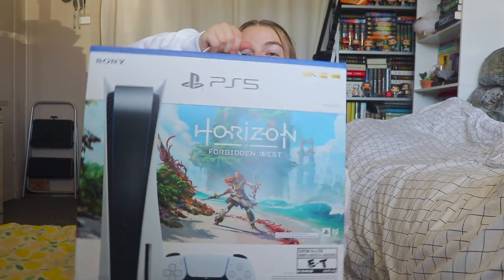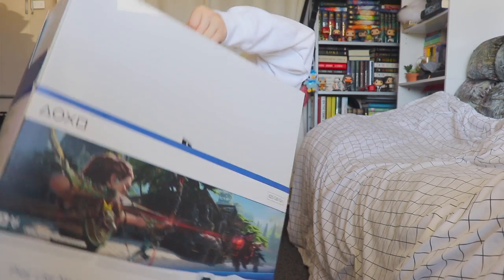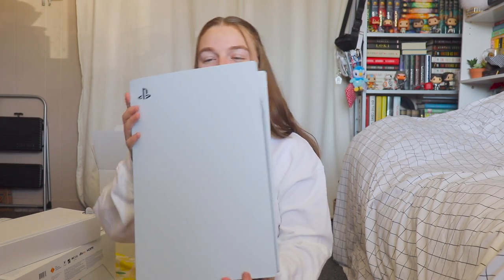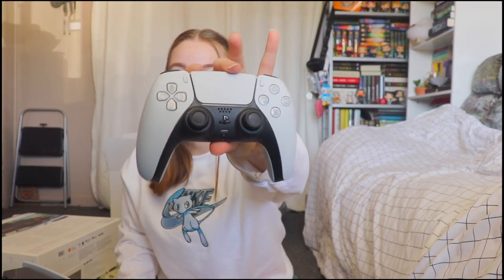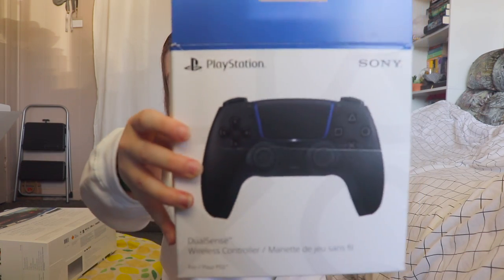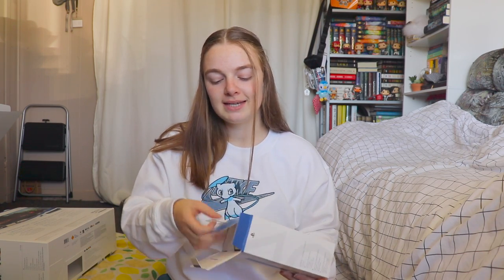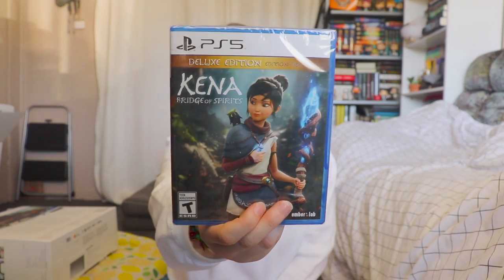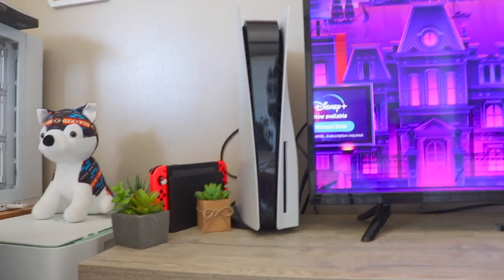PS5 Unboxing! | console, controller, accessories & games!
Hi everyone!

In today's video, I'll be unboxing the PS5! I finally got one after so long! With it, I'm unboxing a second controller, a game and more!

sub count : 11 003 (Thank you all so incredibly much for 11k! I can't belive how much we've grown! ♥️)

-Jess ♡